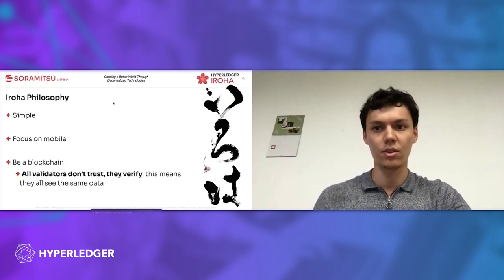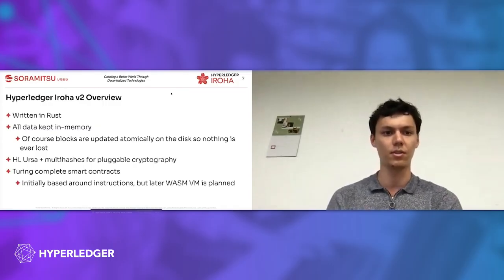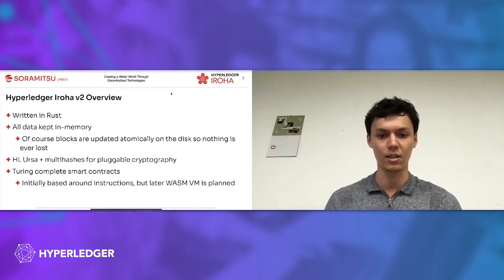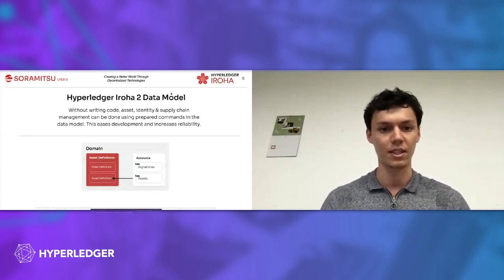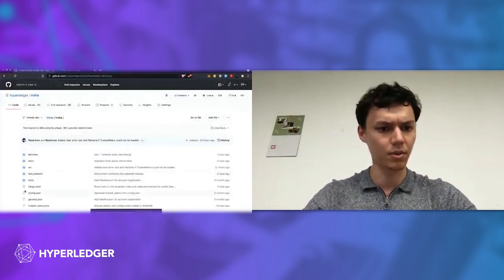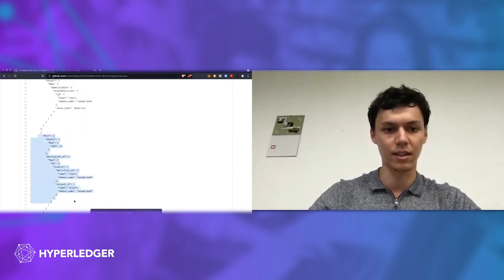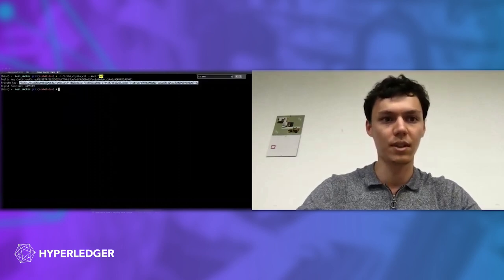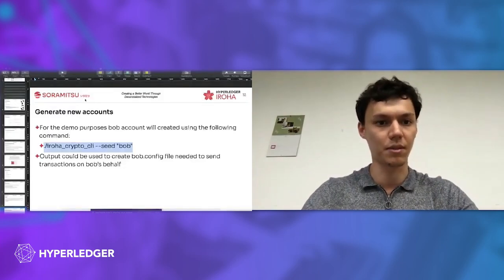Hyperledger Iroha -- What it is and how to get involved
Kamil Salakhiev, CEO of Soramitsu Labs, provides an overview of the Hyperledger Iroha project and what it does in this short 3 minute video. Check it out to learn more about this project that is designed to be simple and easy to incorporate into infrastructural or IoT projects requiring distributed ledger technology.

As an open source project, anyone who is interested in Hyperledger Iroha is welcome to use the code, ask questions in the project's forums and join the community and contribute to the project.